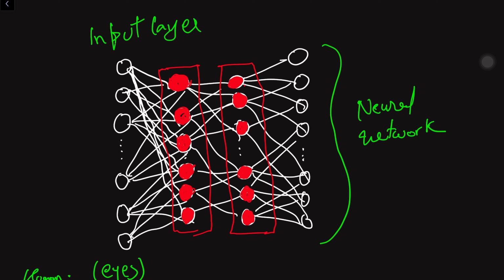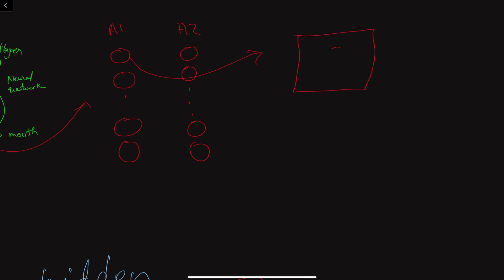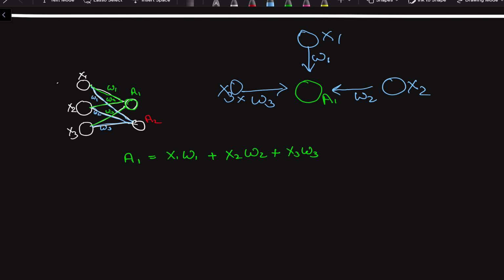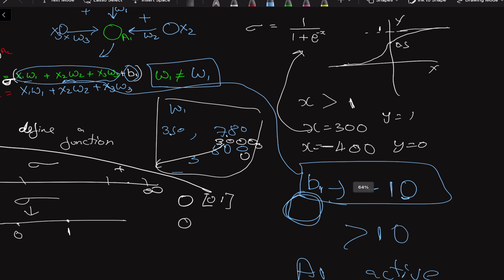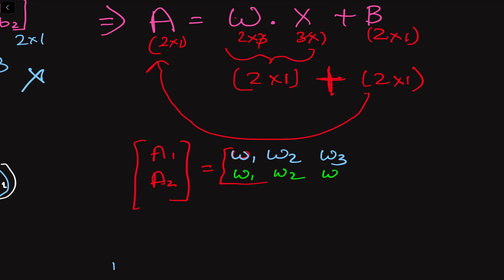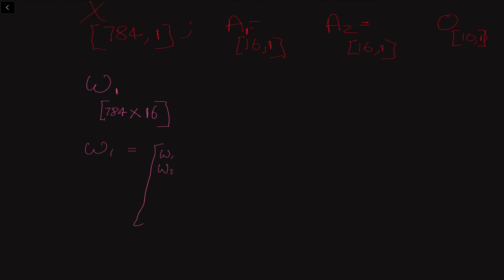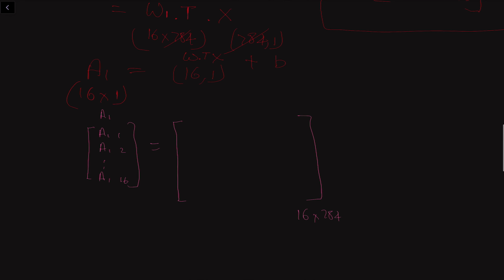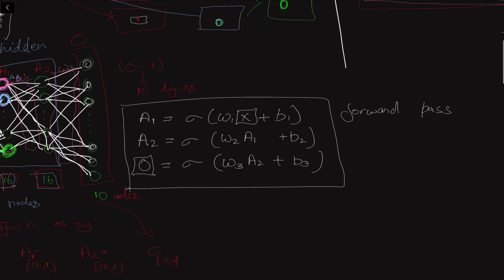Mastering Neural Networks: A Deep Dive into Math and Mechanics Using the MNIST Dataset | Part 1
🚀 Welcome to our comprehensive video series where we unlock the secrets of neural networks! Join us as we delve into every intricate detail of neural networks, driven by the foundational mathematics that power them. Whether you're a beginner eager to learn about AI, or an advanced practitioner looking to deepen your understanding, this series has something for everyone.

📊 Using the MNIST dataset, a classic resource for digital image processing, each episode breaks down complex concepts into understandable segments. We'll explore layers, activation functions, loss calculations, backpropagation, and much more, all illustrated with real data.

🧠 Highlights of this Series:

Understanding the Basics - What are neural networks? How do they work?
Deep Dive into Mathematics - From simple calculations to complex algorithms.
Practical Applications - Applying theory to practice using the MNIST dataset.
Advanced Techniques - Enhance your models with tips from industry experts.
👨‍🏫 Perfect for students, educators, professionals, and anyone curious about the inner workings of machine learning.

💬 Got questions? Drop them in the comments or join our discussion community linked below. Happy learning!